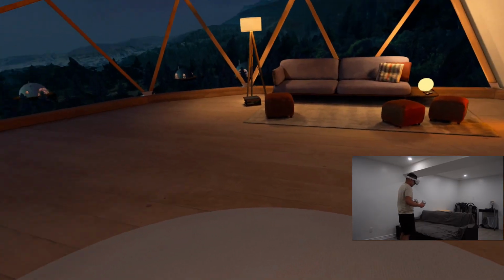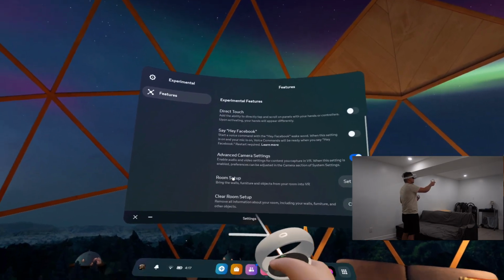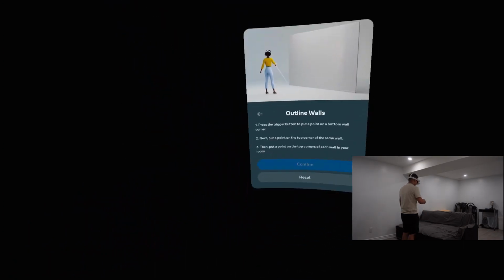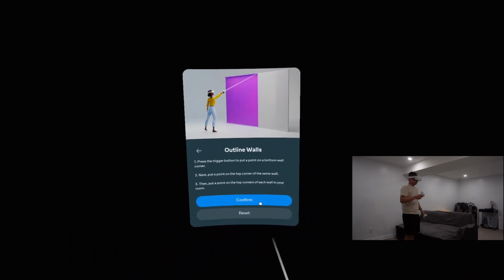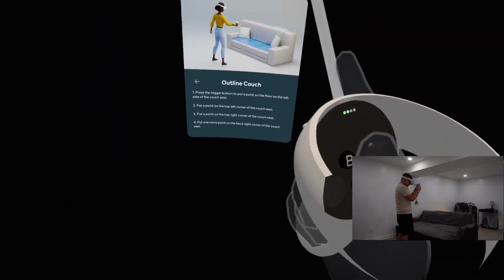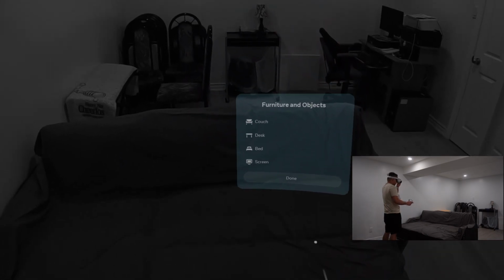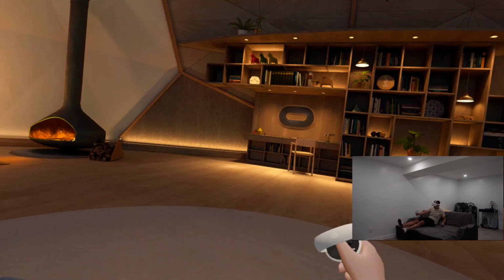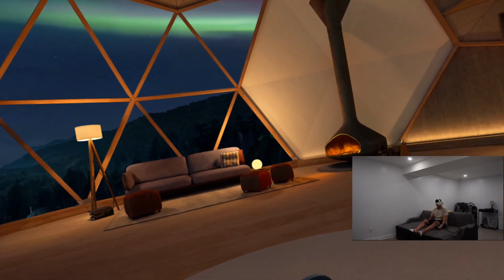How to add your couch to VR on Quest 2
I made this simple video to show you how you can add your real life couch into VR using the Meta (Oculus) Quest 2. I hope this was helpful!